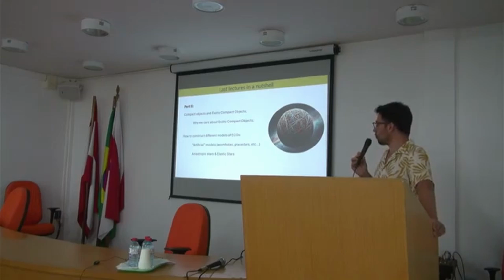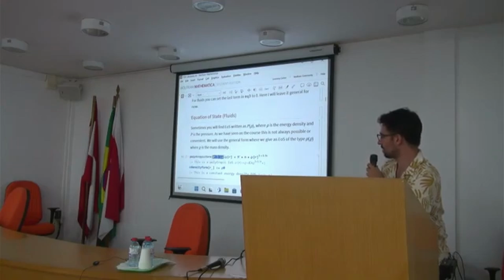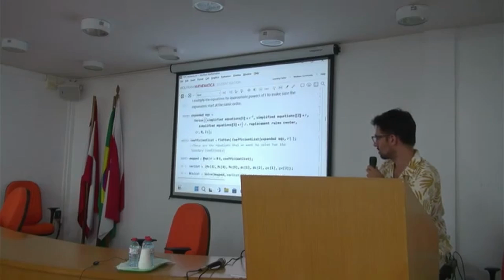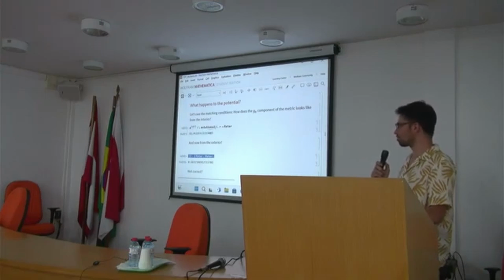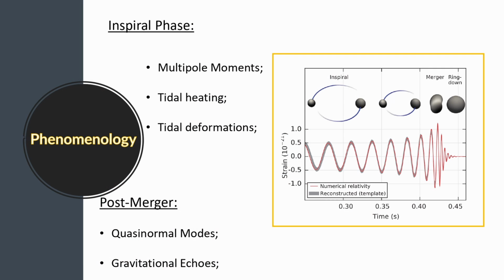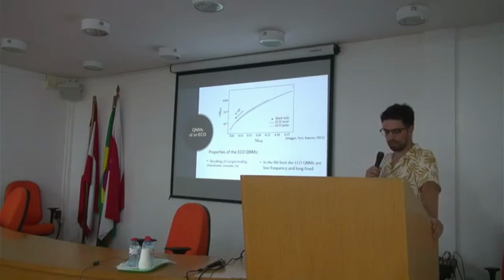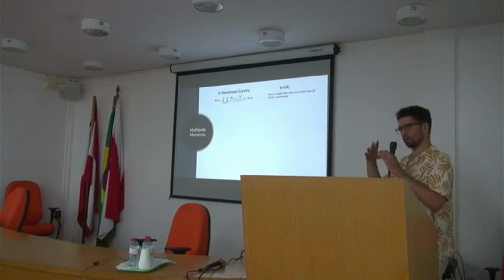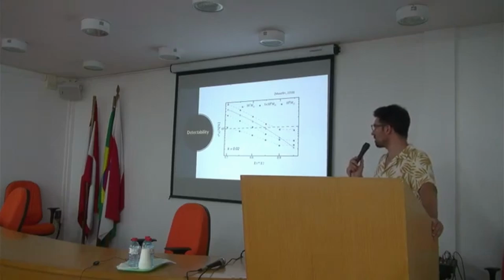Compact Objects and How To Model Them (Part 3) - Dr. Guilherme Martinho dos Santos Raposo - IX AWGAM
Seminar entitled "Compact Objects and How To Model Them (Part 3)", given by Dr. Guilherme Martinho dos Santos Raposo (Universidade Federal do Pará, Brazil), on June 19th 2024, during the IX Amazonian Workshop on Gravity and Analogue Models